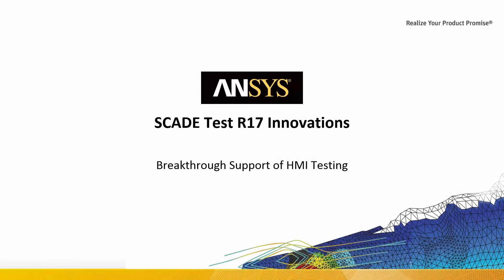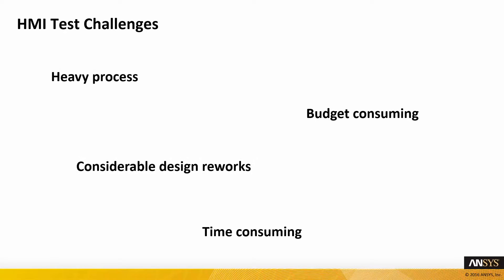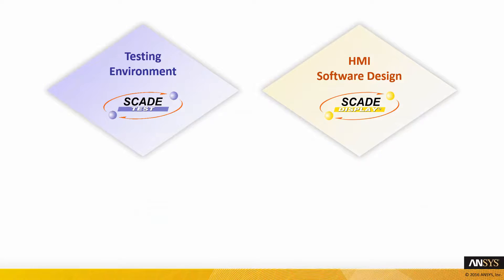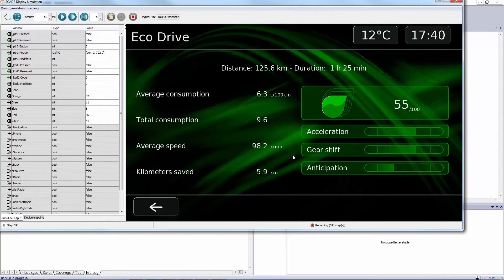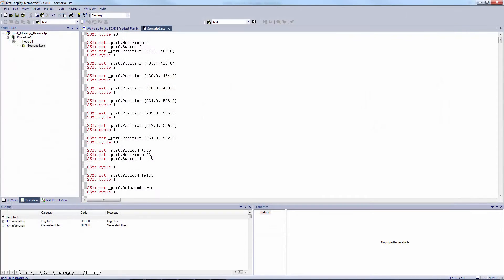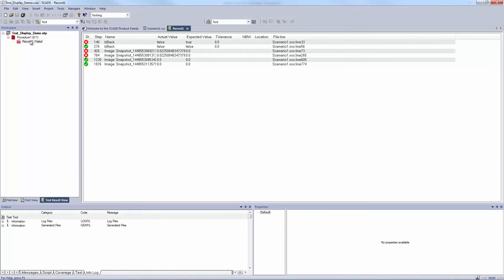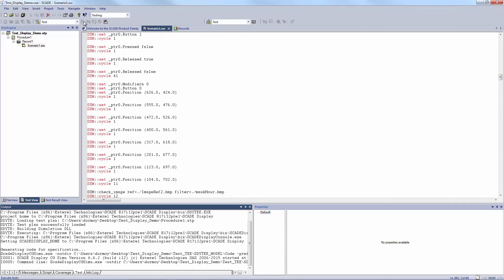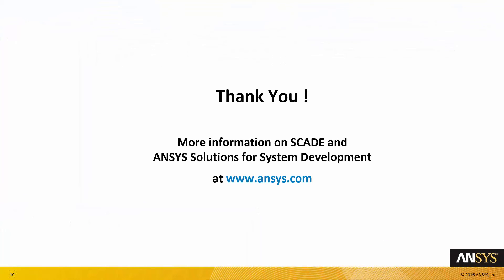New in SCADE R17: Breakthrough Support of HMI Testing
ANSYS SCADE Test now provides test engineers with a testing environment automating recording and execution of test cases on Graphical User Interfaces designed with ANSYS SCADE Display. Determinism of execution is ensured thanks to synchronization with Graphical Interface execution.
Go check the video to learn more!